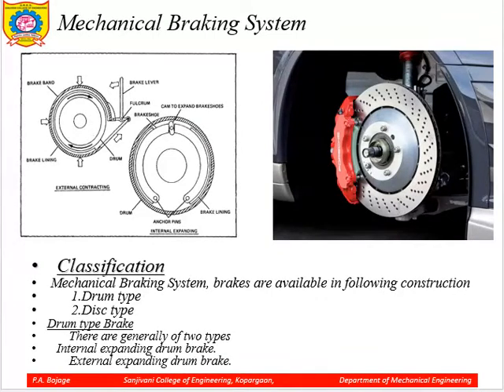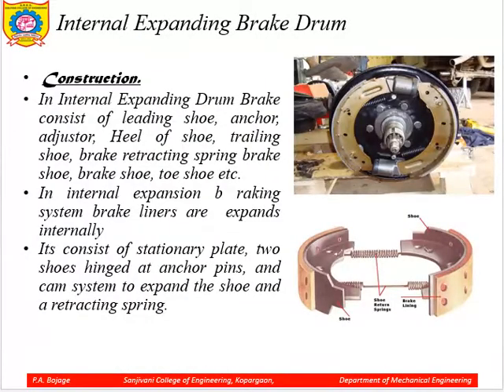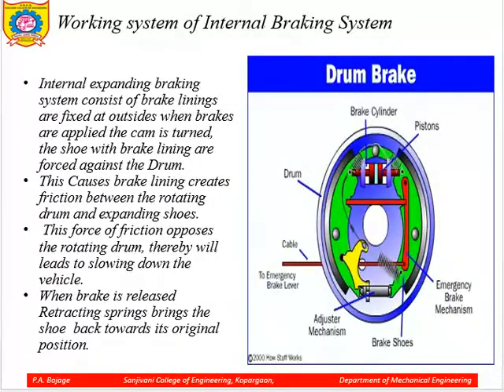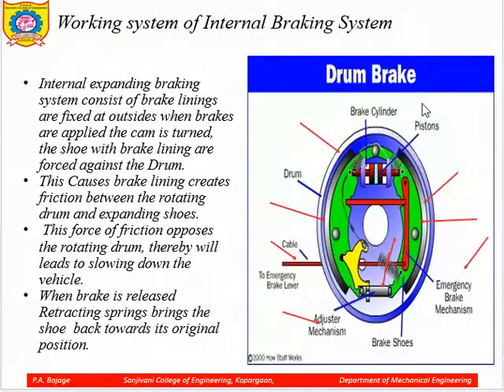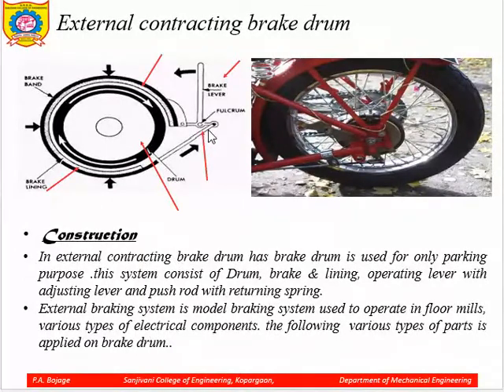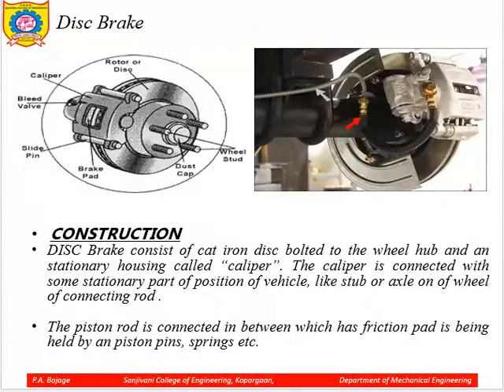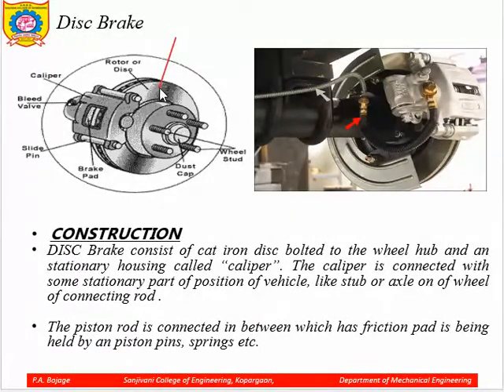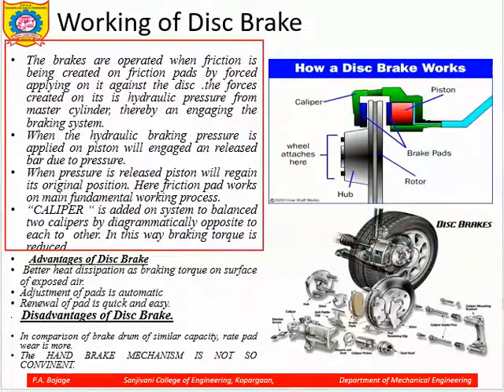Automobile Engineering:- Internal Expanding Brakes, Disc Brakes